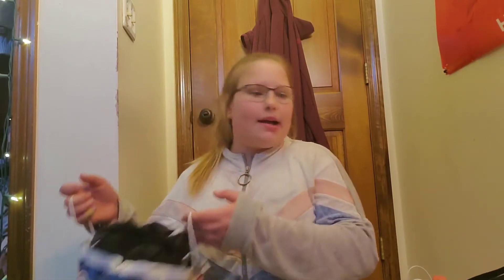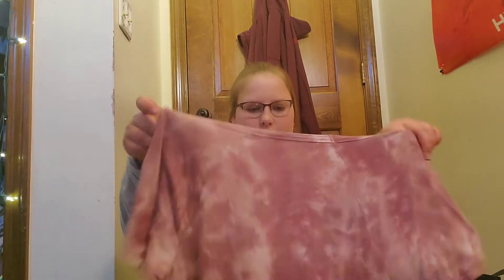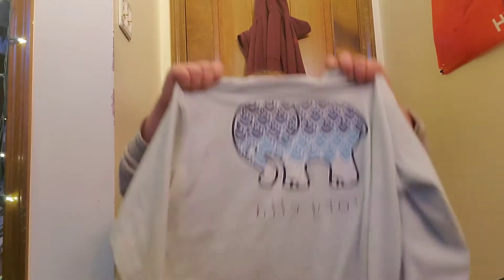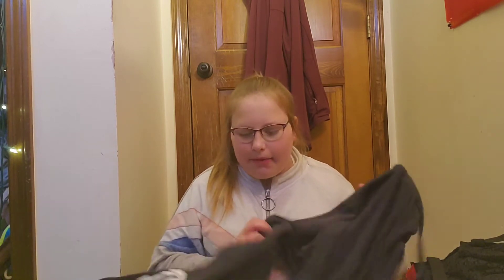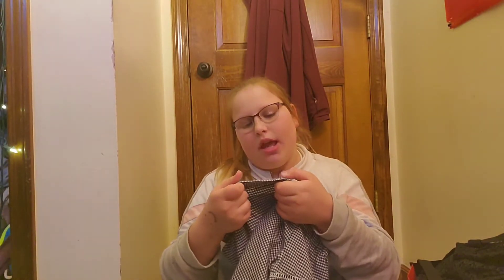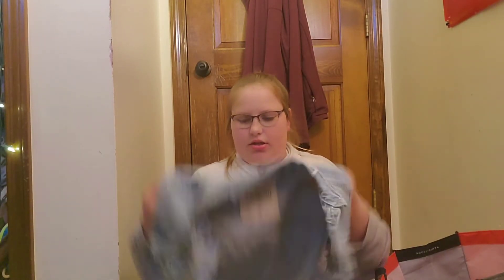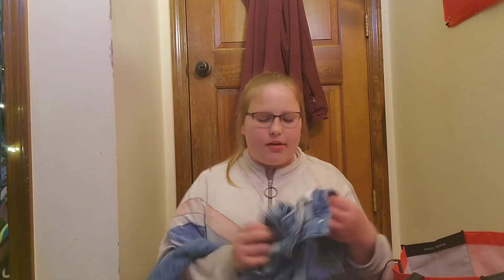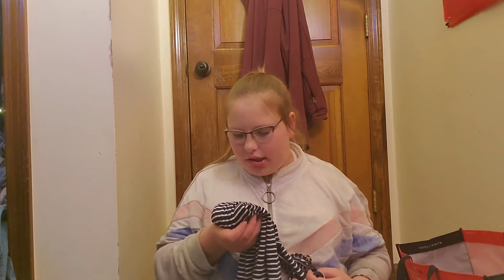CLOTHING SHOPPING HAUL!!👕👙👖👚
Hey guys today I did a clothing haul on some stuff I ordered online. Hope you enjoy!❤

•Social Media•

Add me on snapchat @adah_dempb so we can chat!